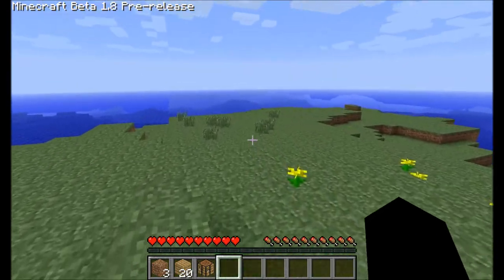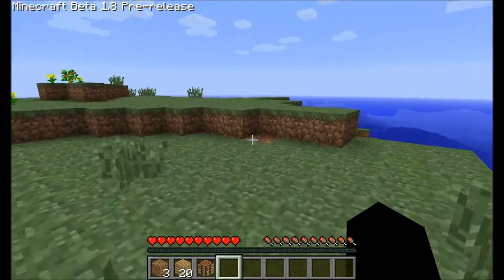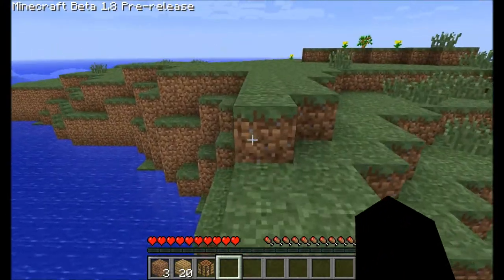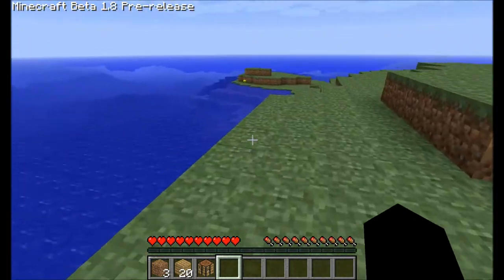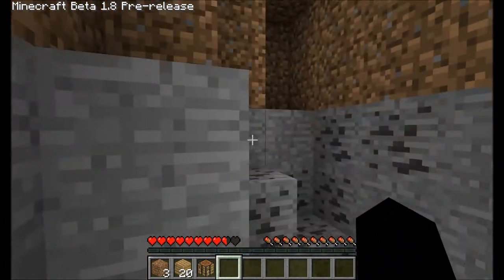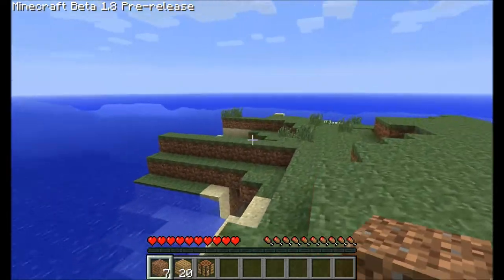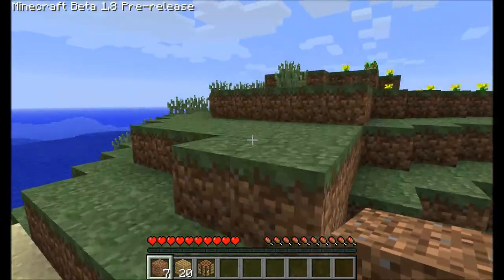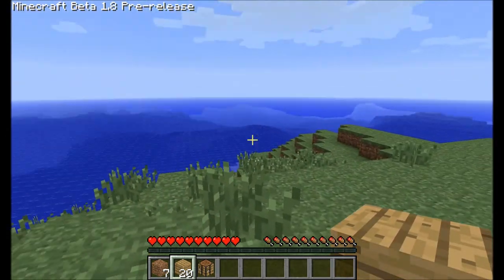MINECRAFT 1.8 Pre-Release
A "leaked" version of 1.8 is available online.